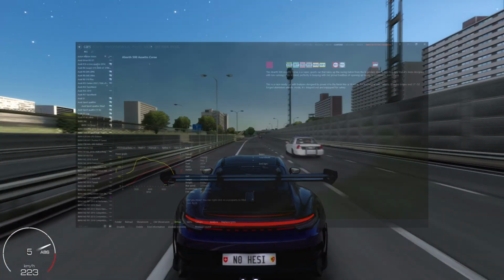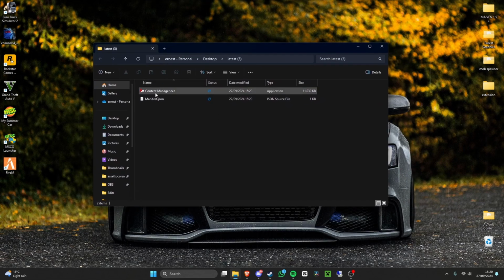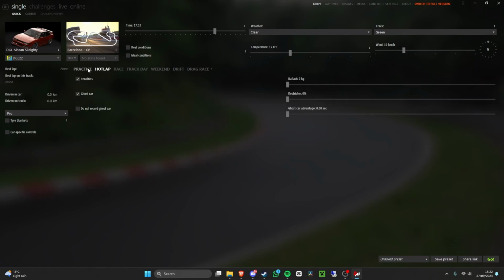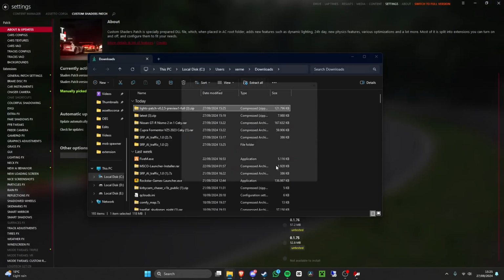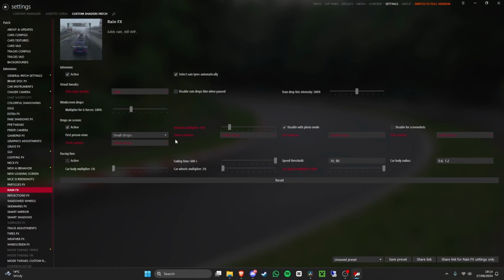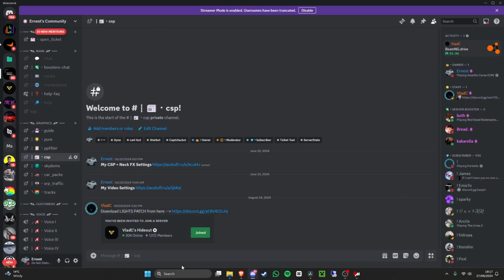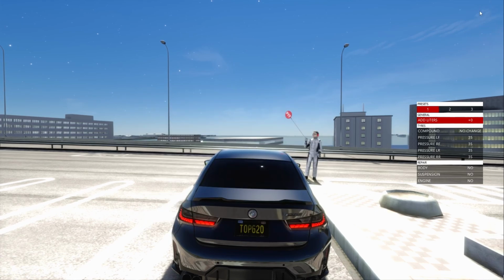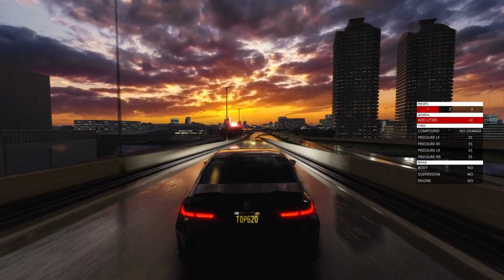Assetto Corsa FULL Mod Install Guide | NEW 2025 | Content Manager, CSP, Pure, Cars & Tracks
🔗 *Download Links* 🔗

PC Specs:

Graphics Card: Sapphire Nitro+ Radeon RX 7800 XT 16GB
Processor: AMD Ryzen 5 7500f
RAM: 2x16GB DDR5 6000 MHz
M.2: 2TB Western Digital Black SN770 4.0
M.2: 500GB Western Digital Blue SN500 3.0
SSD: 1TB Crucial BX500
Mainboard: AsRock B650E PG Riptife WiFI

0:00 Everything you need
1:20 Content Manager
6:55 Custom Shaders Patch
8:55 Pure
10:33 PP Filter
10:25 My Video Settings
12:55 Install Cars & Tracks
14:25 Change Weather & Sky Settings
17:43 Enjoy!